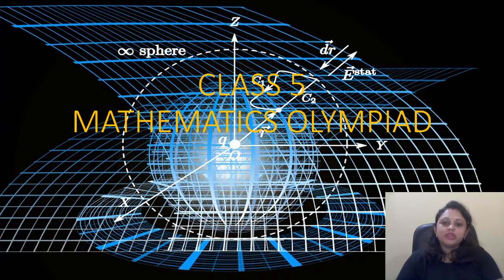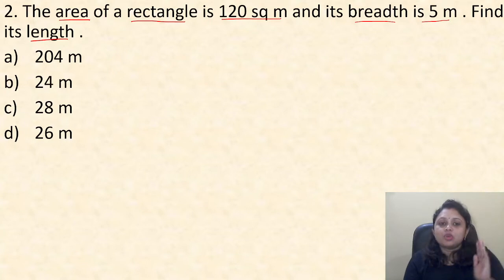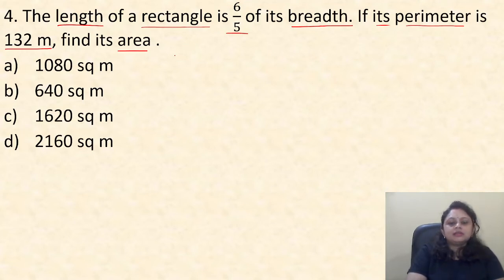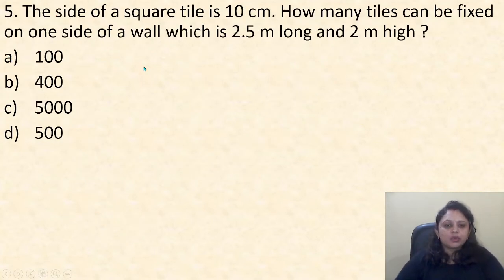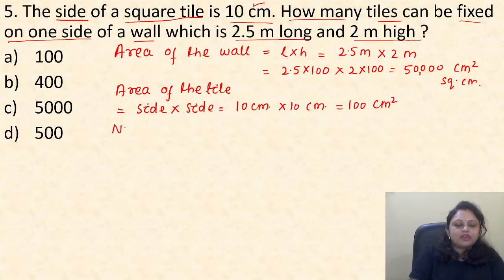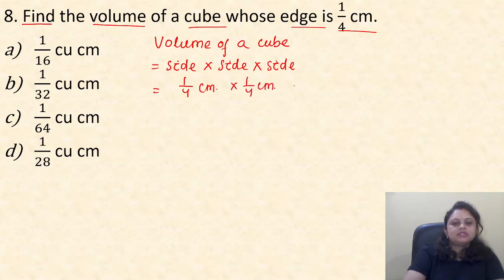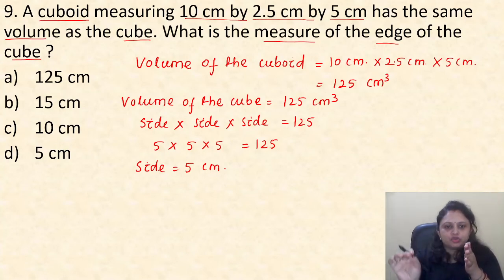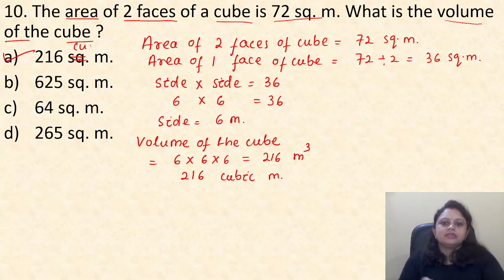Area , Perimeters 01| Class 5 | Mathematics Olympiad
Class 5
Mathematics Olympiad
IMO
IOM
Kangaroo Maths
UIMO
NSTSE
Silverzone
Measurement
Area, Perimeters
Mensuration